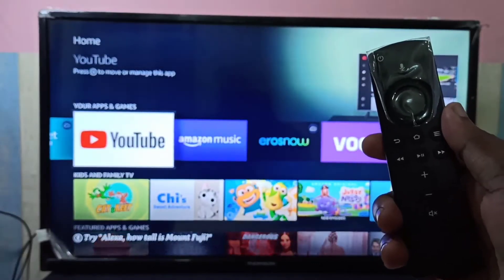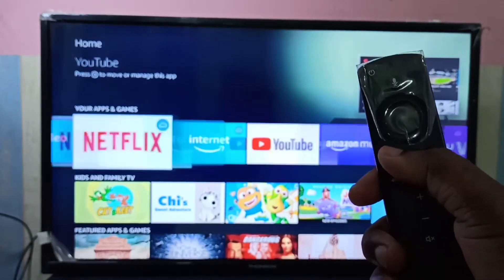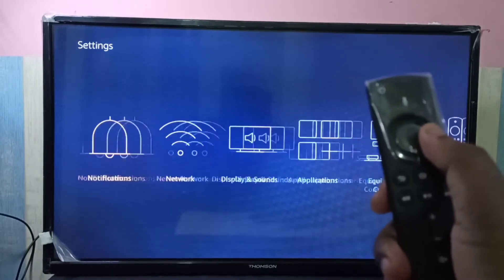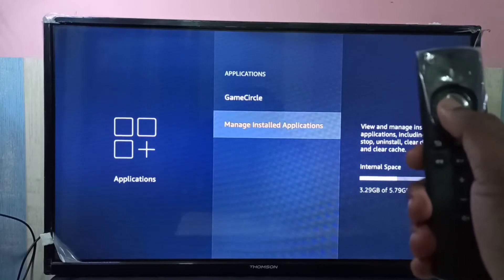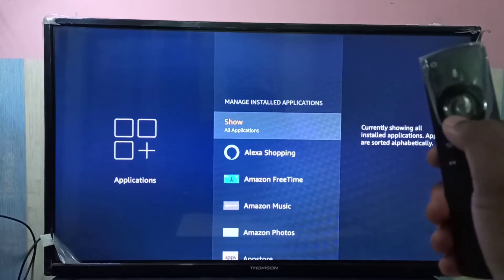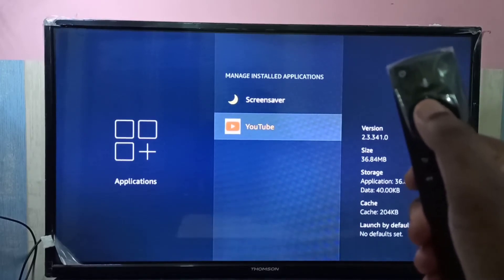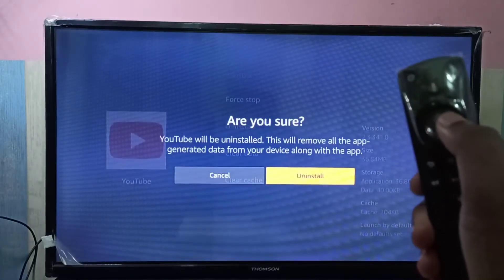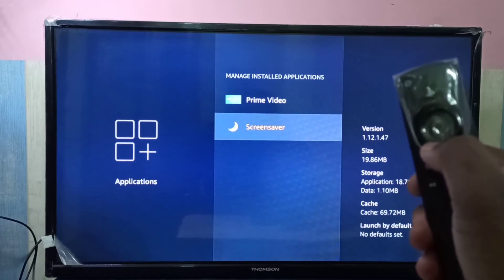How to Uninstall YouTube on Amazon Fire TV Stick | Firestick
How to Uninstall App on Amazon Fire TV Stick